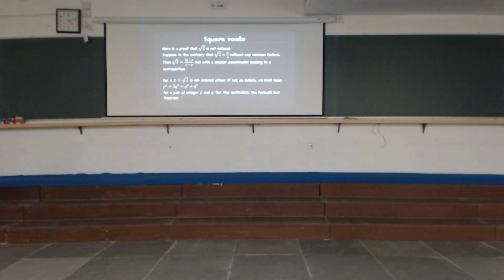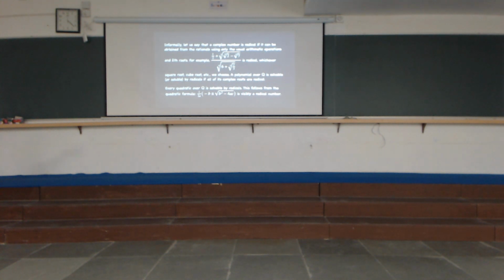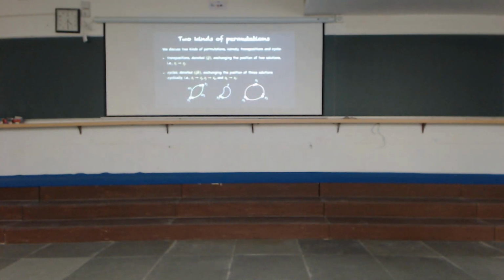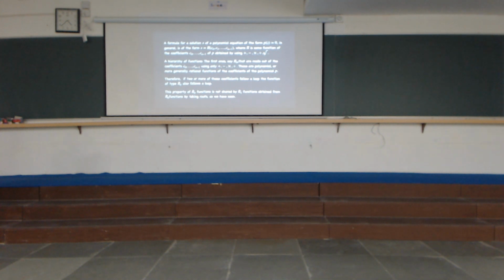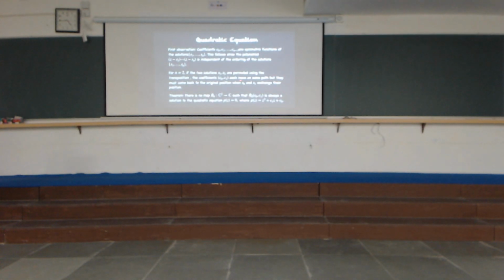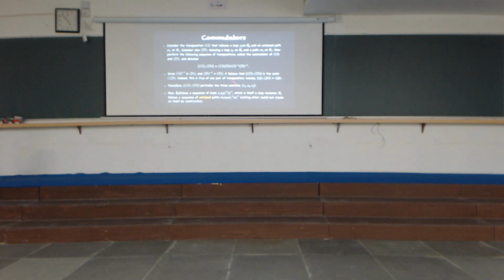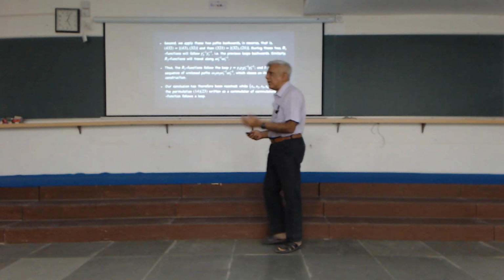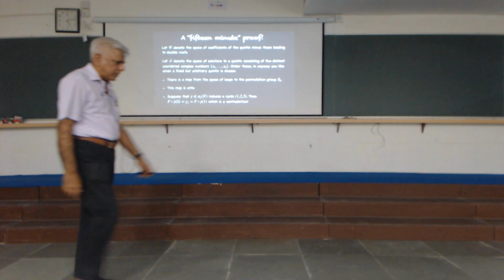Arnold's proof of the nonexistence of a solution to the quintic equation.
Our seventh talk in the "What is ... ?" series is titled "Arnold's proof of the nonexistence of a solution to the quintic equation." Our speaker is Prof. Gadadhar Misra, IIT Gandhinagar.

Title: Arnold's proof of the nonexistence of a solution to the quintic equation
Speaker: Prof. Gadadhar Misra
Date: Wednesday, 23 November 2022
Abstract: The nonexistence of a solution to a generic algebraic equation of degree 5 (or higher than 5) as a finite combination of its coefficients using radicals and finite field operations is one of the first and the most crucial impossibility results in mathematics known as the Abel-Ruffini Theorem. The usual proof is not accessible without the machinery of the Galois theory. Lecturing to Moscow High School students in 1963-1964, Arnold provided an elementary proof of this fundamental result. Prof. Gadadhar Misra explained his proof.

This talk is part of our "What is ... ?" series, aimed primarily towards 2nd and 3rd-year undergraduates. In each talk in this series, we explore a particular topic or object of interest in a way that anyone with basic knowledge of mathematics should be able to enjoy.